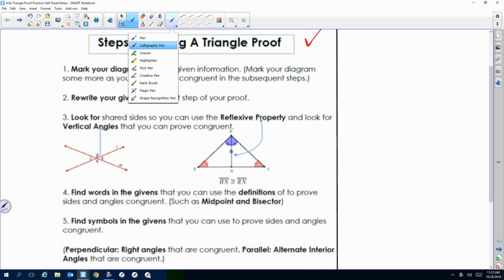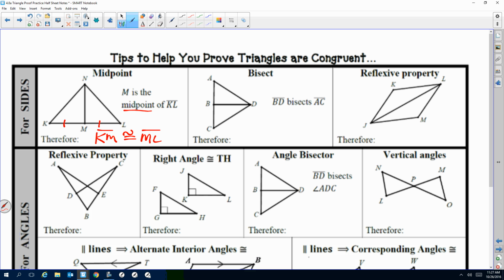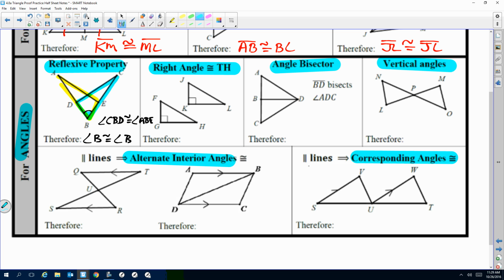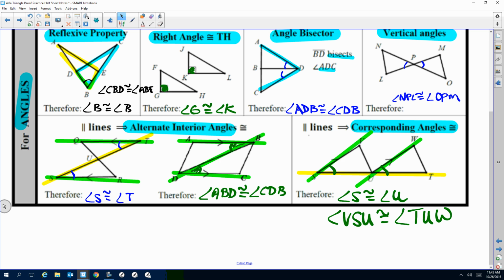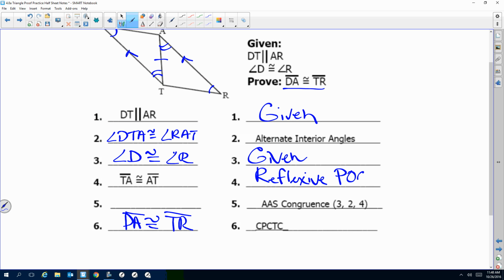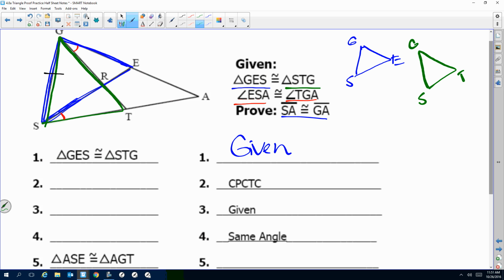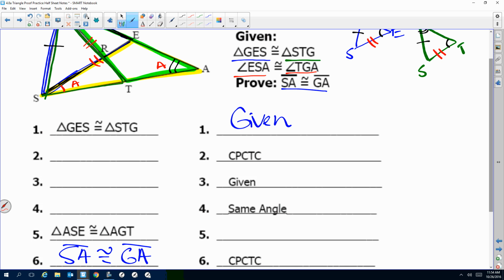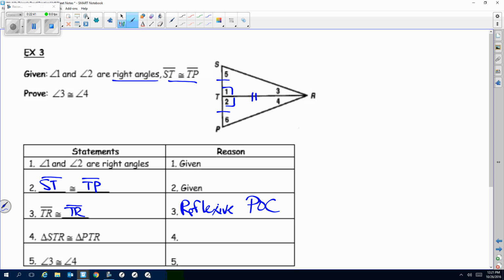4.8 Triangle Proof Practice